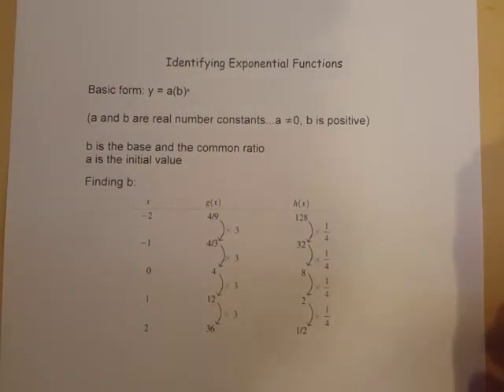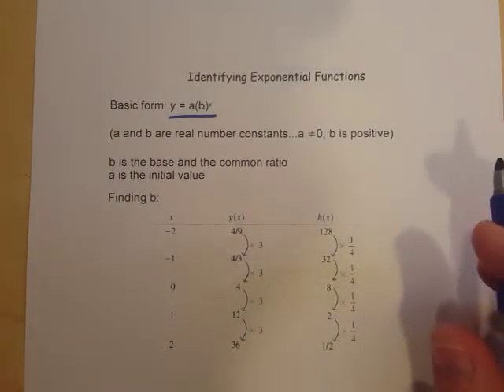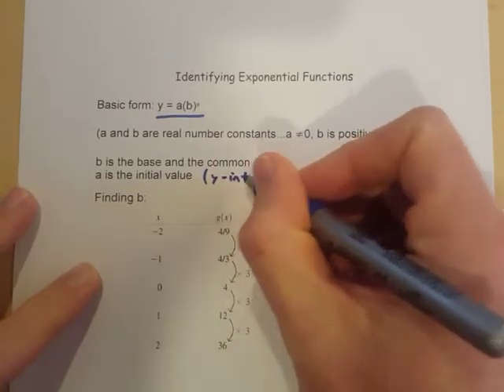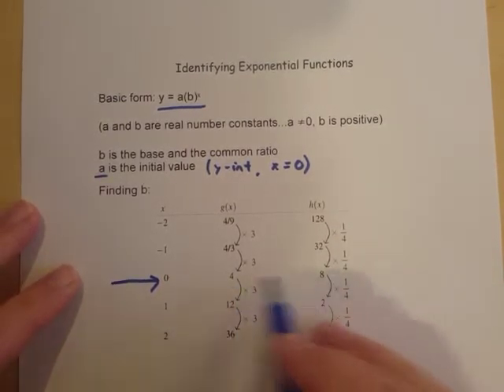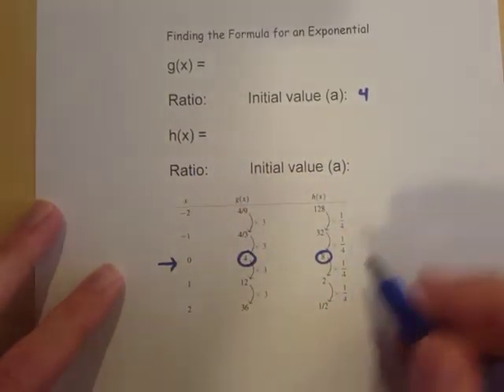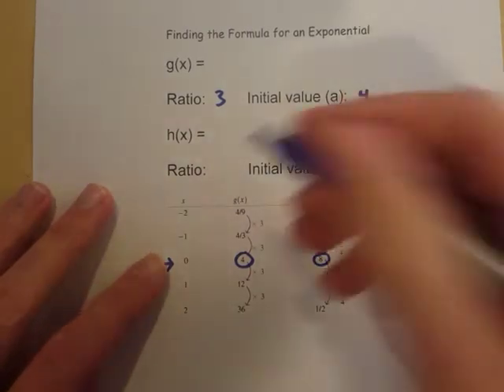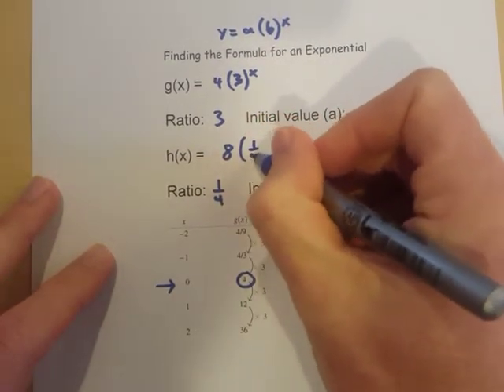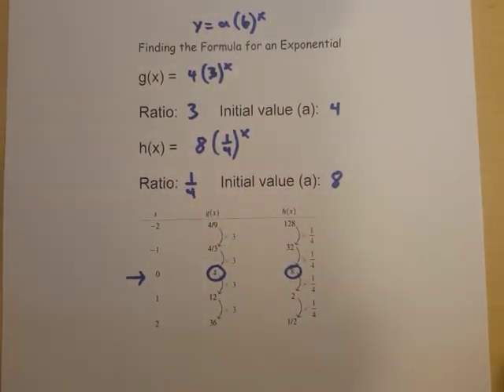3.1D1 Identifying Writing Exponential Functions